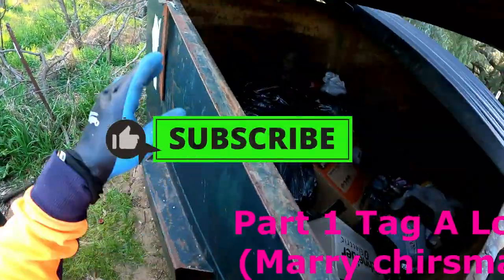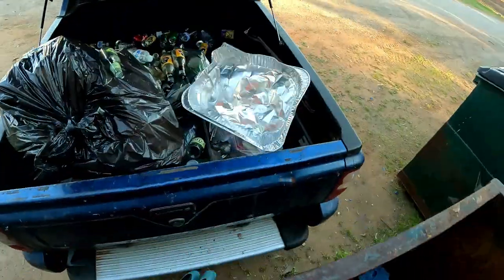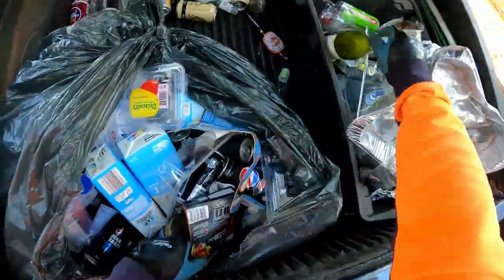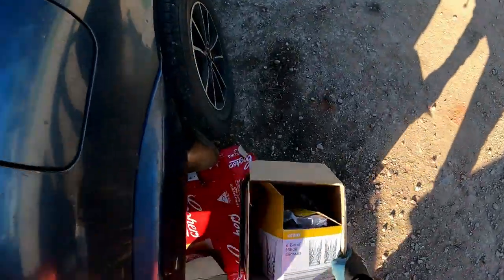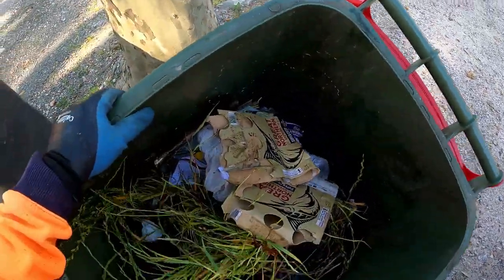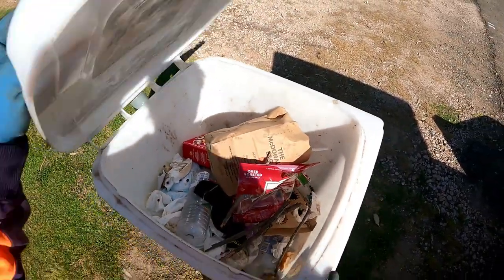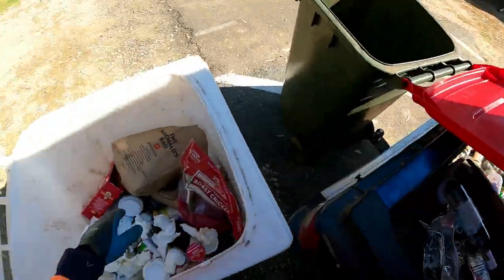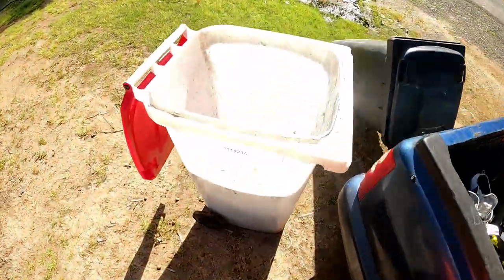Dumpster Diving Part 1 Tag A Long (Merry Christmas)